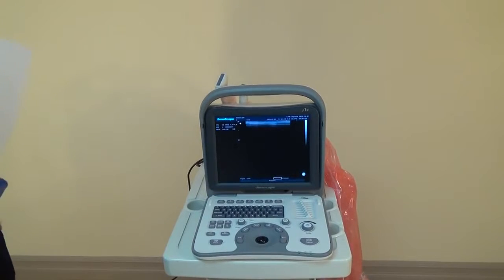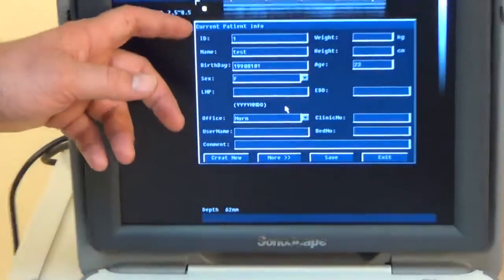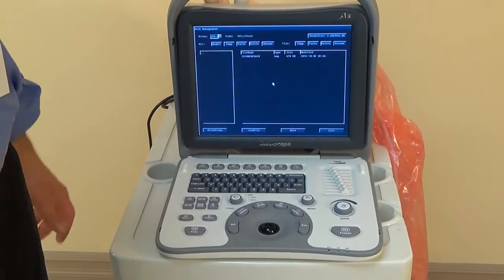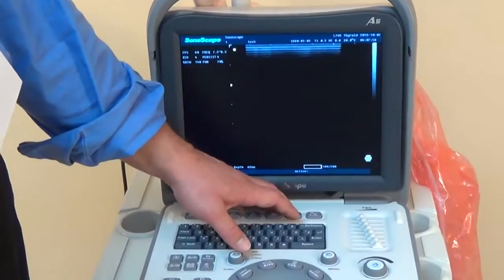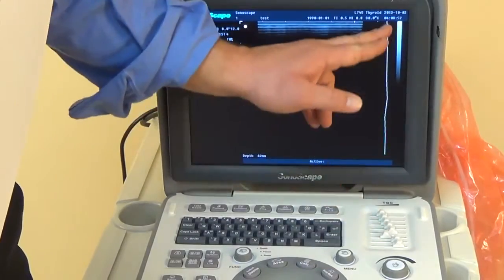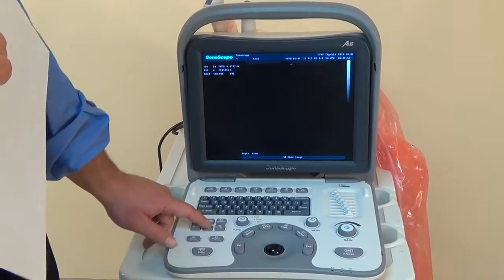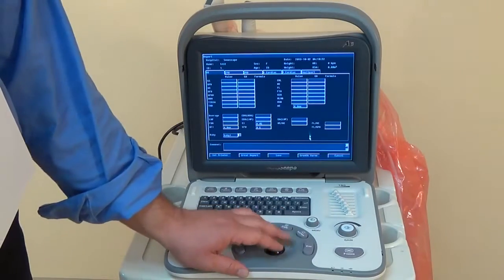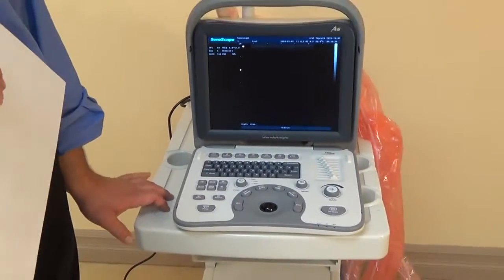SonoScape A6 Ultrasound- Training video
Explanation fro basic function